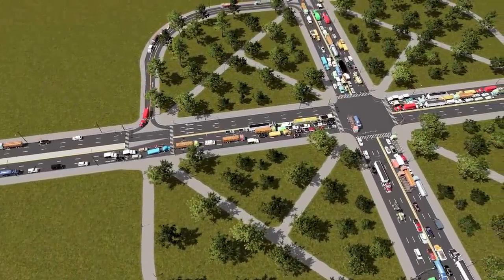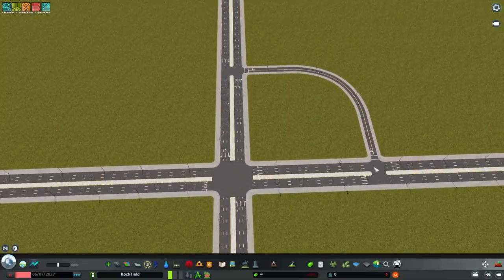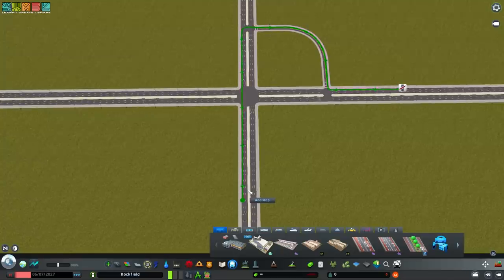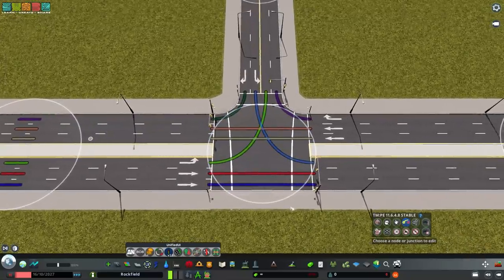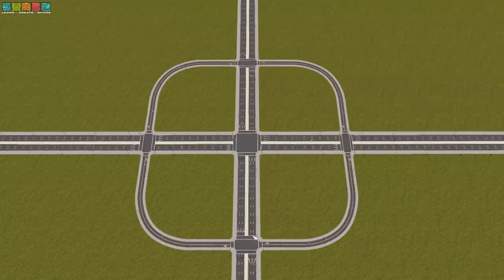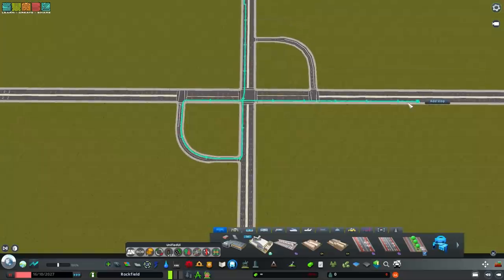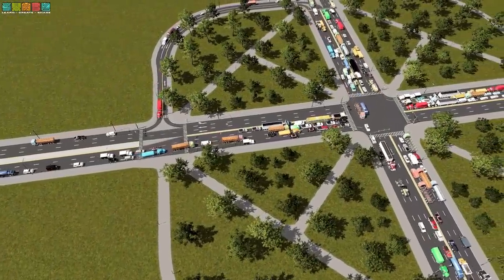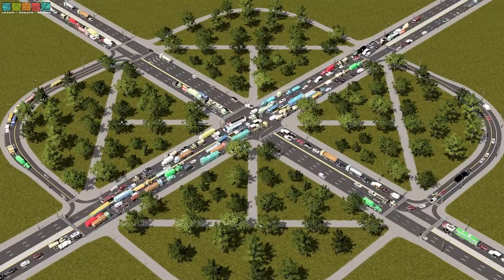Turning Right to go Left - The Jug Handle and Quadrant intersection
➤A tried and true intersection solution: The Jug Handle. aka the "Jersey Left". A little right turn can net you a whole lot of left. The Quadrant Intersection is the jug handles cousin that can also do the same thing. Enjoy!

0:00 Intro
0:36 The Build
2:16 Quadrant Lefts
4:07 Why Not a Cloverleaf?
5:39 Up and Running
6:53 Why Use It?